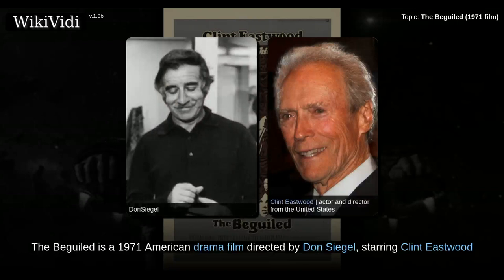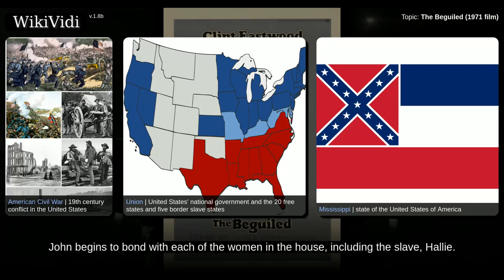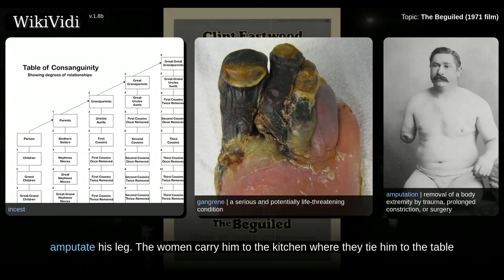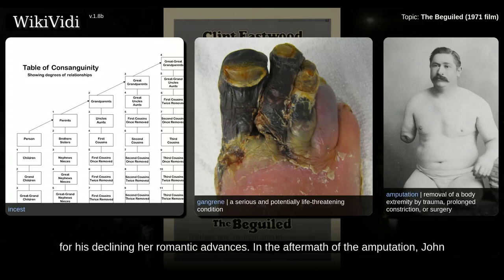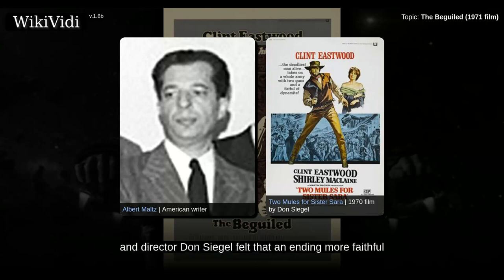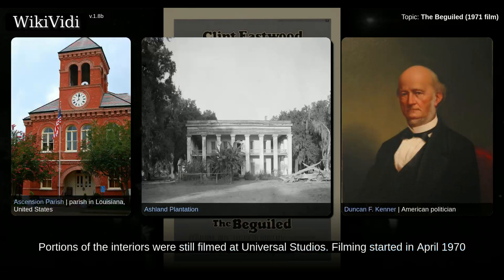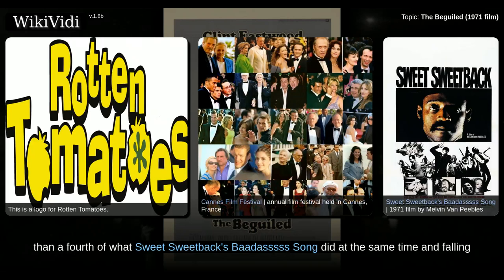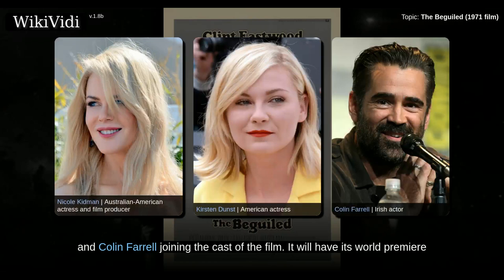THE BEGUILED (1971 film) - WikiVidi Documentary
Shortcuts to chapters:
00:00:47: Plot
00:04:37: Production
00:07:33: Reception
00:09:22: Remake

Copyright WikiVidi.